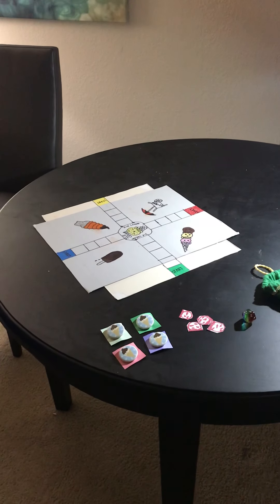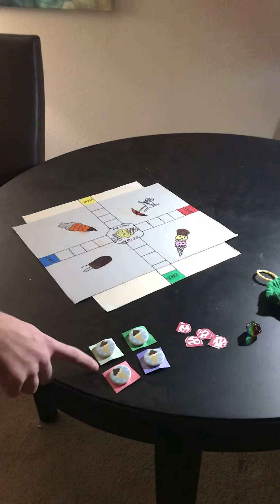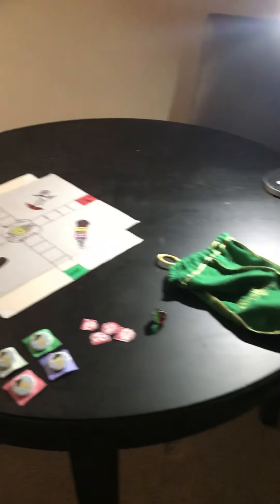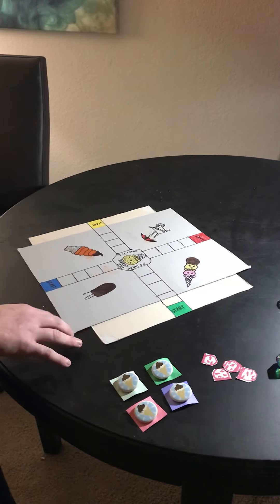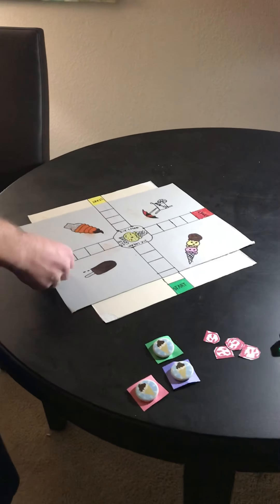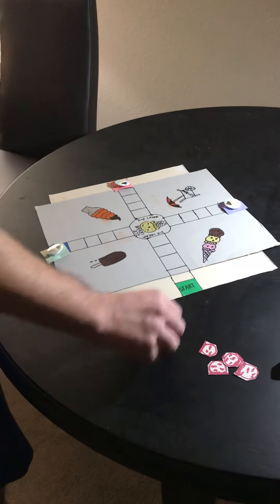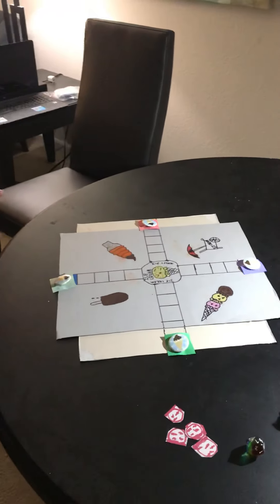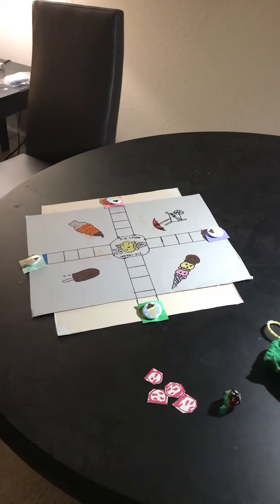Iced Scream Rules Explanation